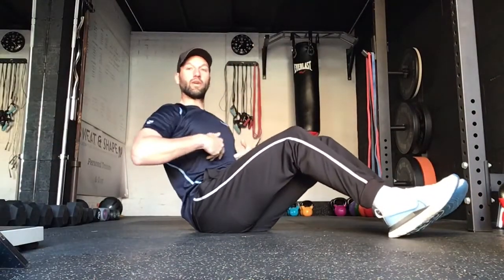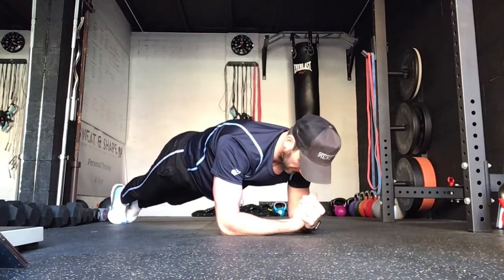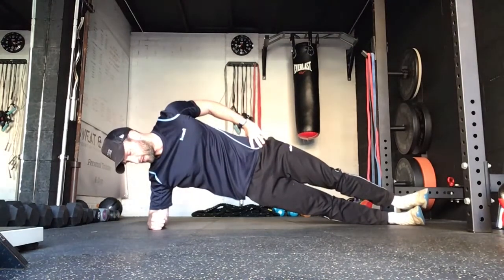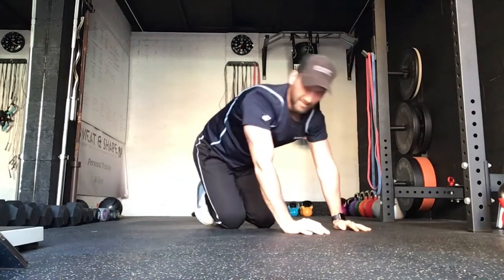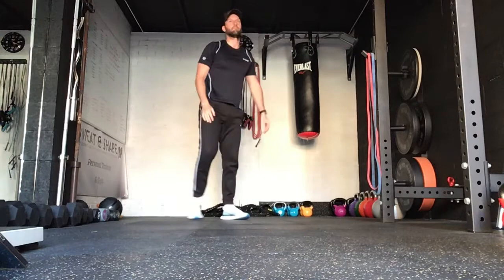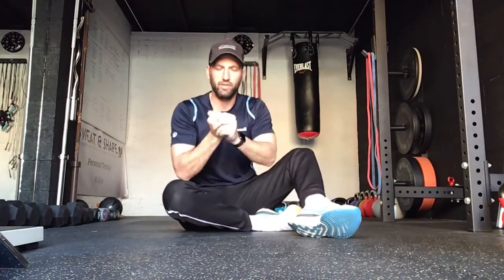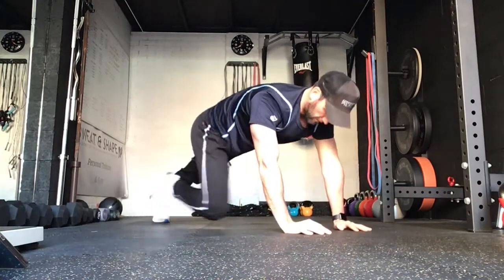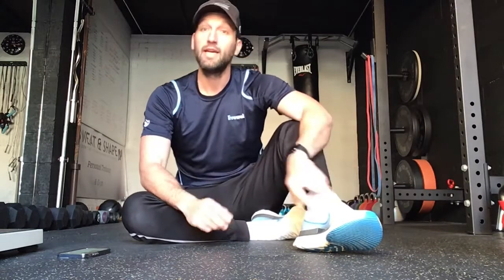Total Core Workout with Joe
A fast and effective 18-minute core workout with Livewell advisor, Joe.  There are 6 basic exercises suitable for beginners with options to make them harder if you dare!